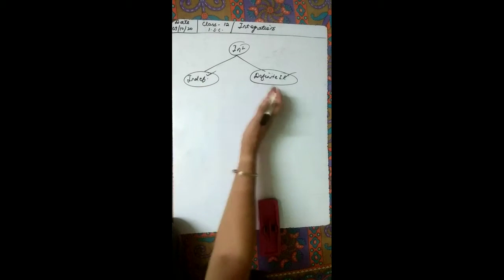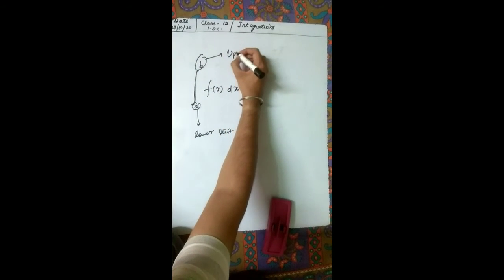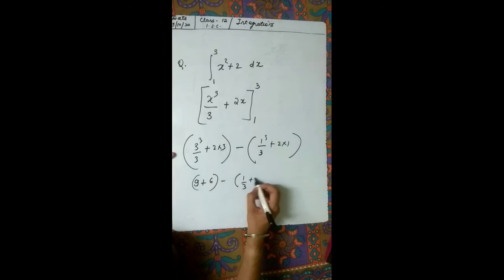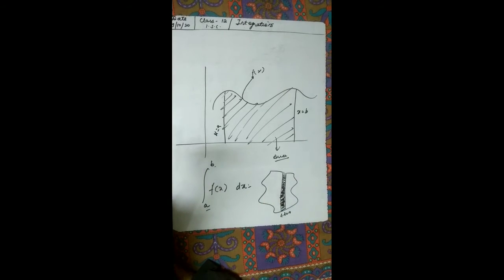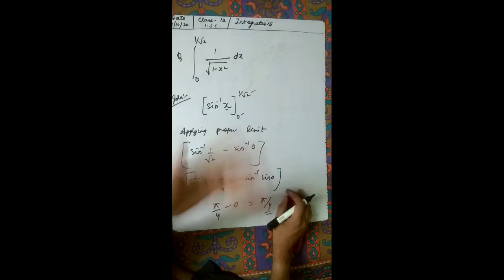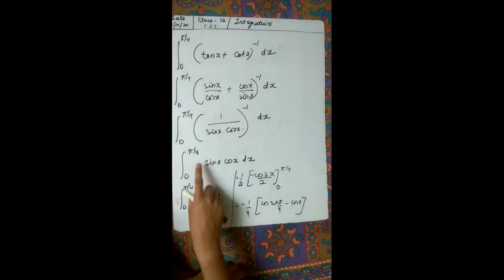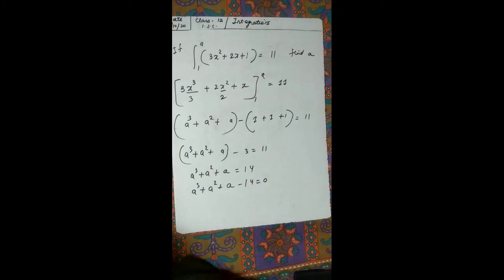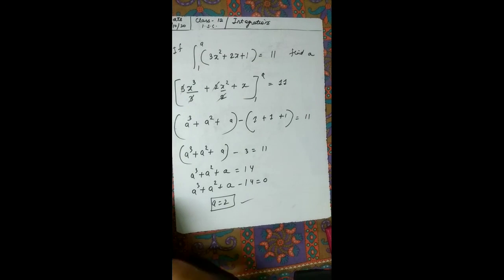CLASS - 12 ISC INTEGRATION (DEFINITE INTEGRALS) PART - 18